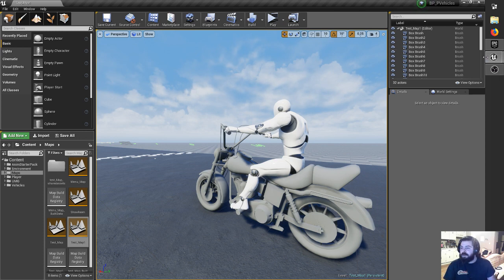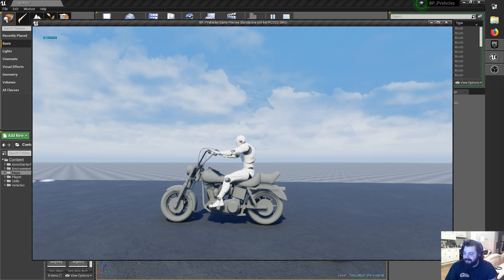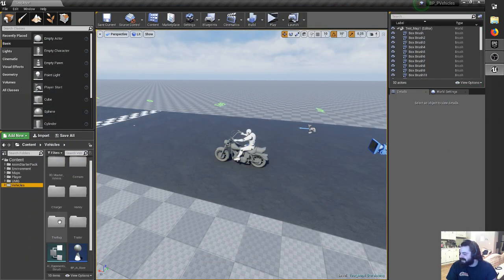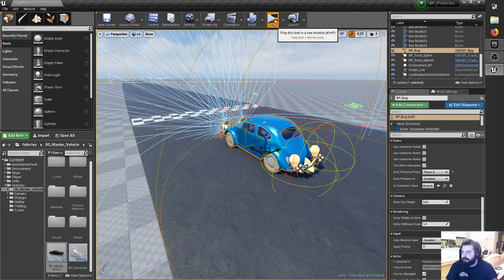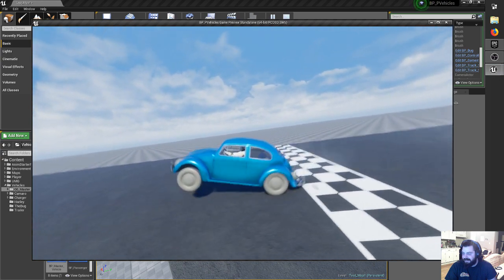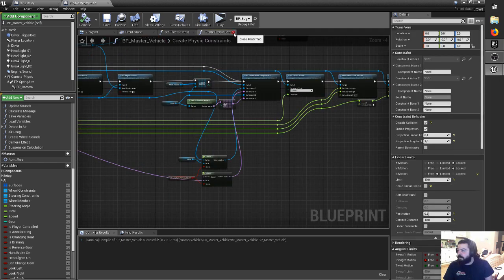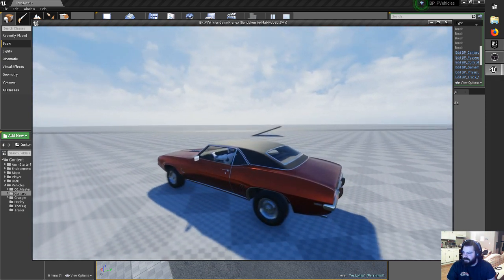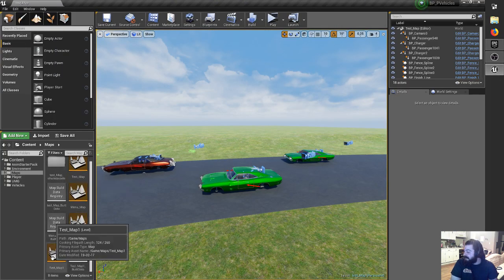Motorcycle Progress! Suspension, working steering and leaning, acceleration curves, etc.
Discord server to discuss the project in real-time with me and everyone else!